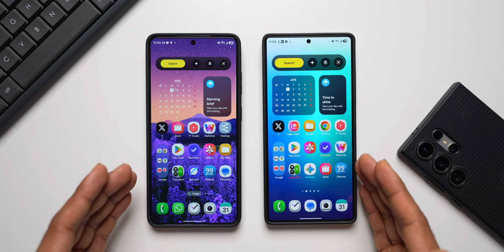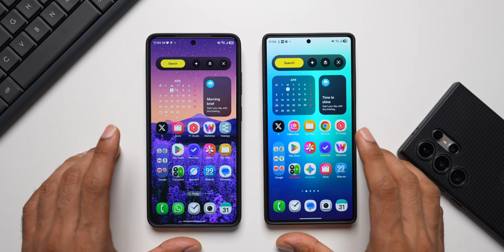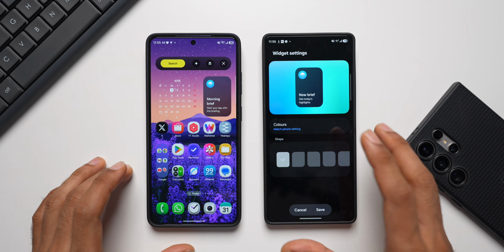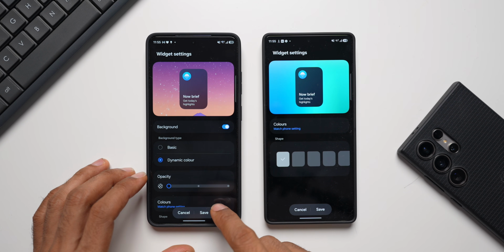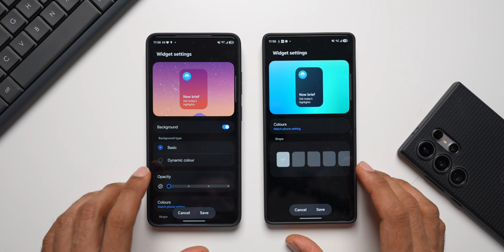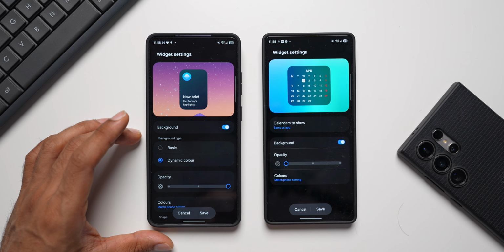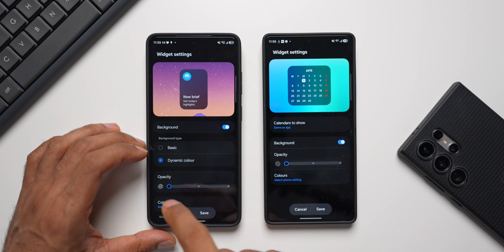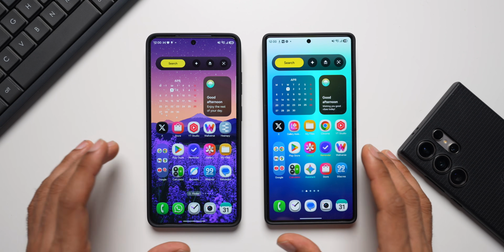WHY is This FEATURE EXCLUSIVE ? Do You Have it On Your Galaxy Phones?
In This video I have showcased a new customisation menu for Now brief widget only available on Galaxy S26 series One UI 8.5.